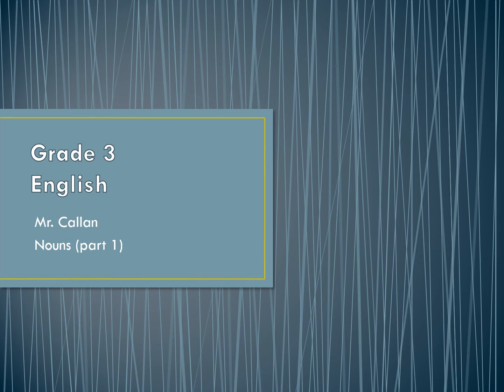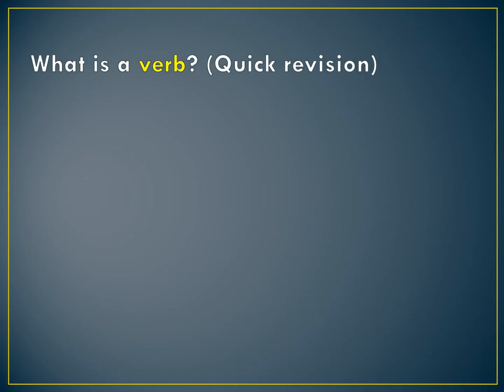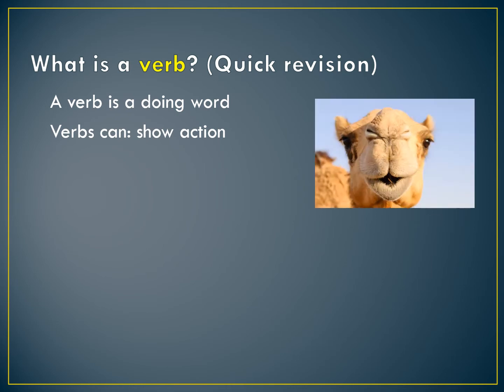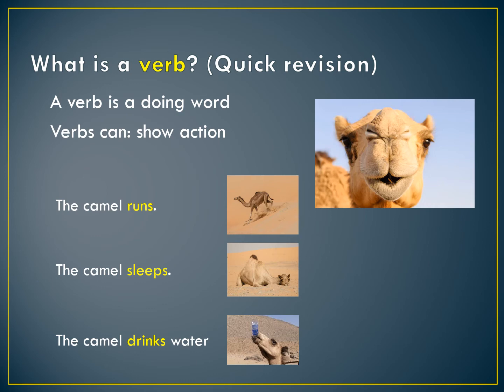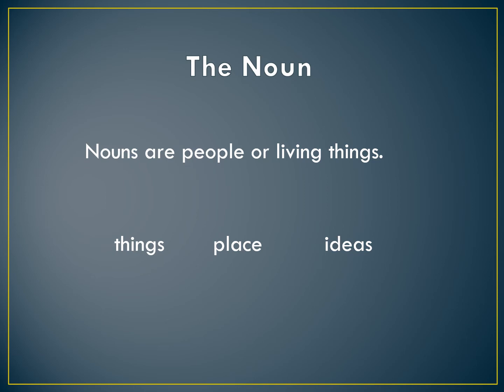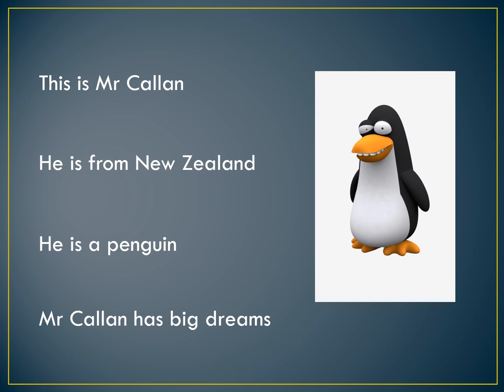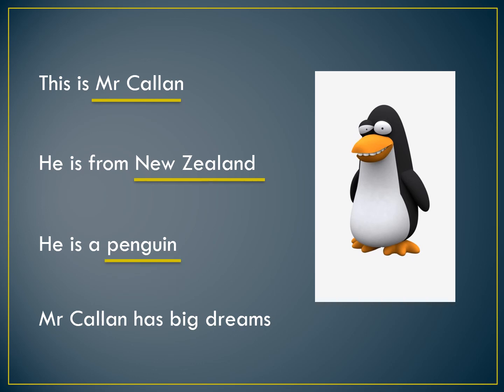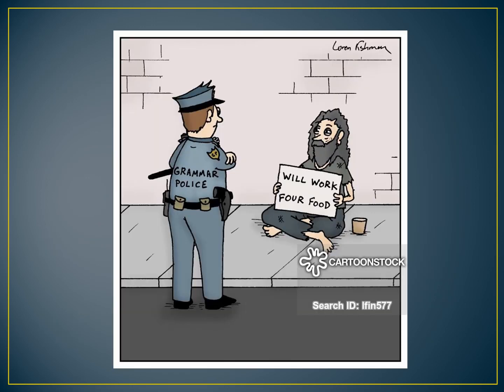Grade 3 English (Nouns part 1 Revising verbs)